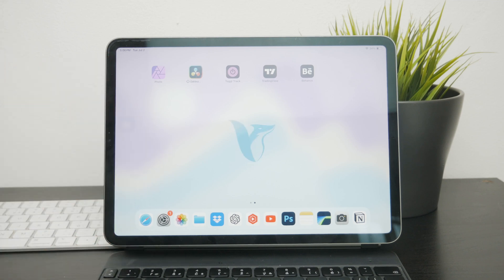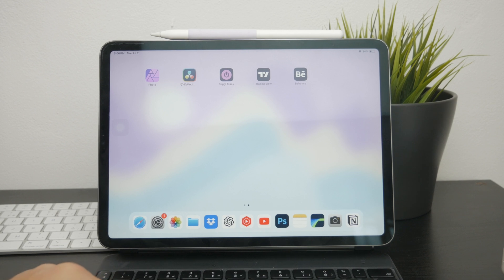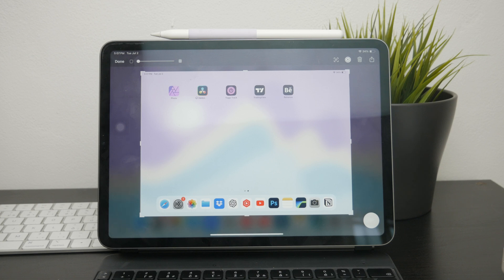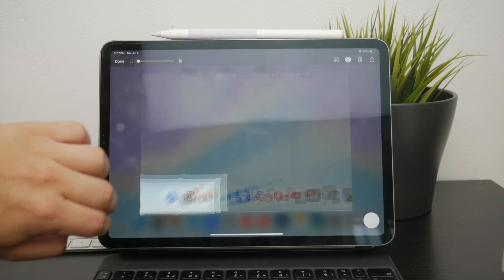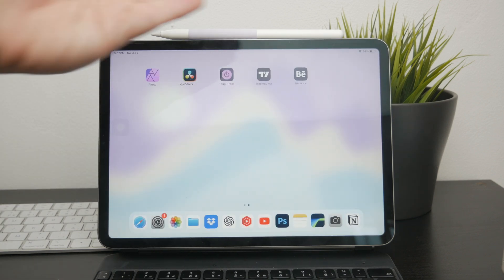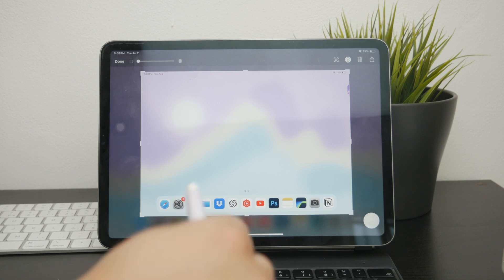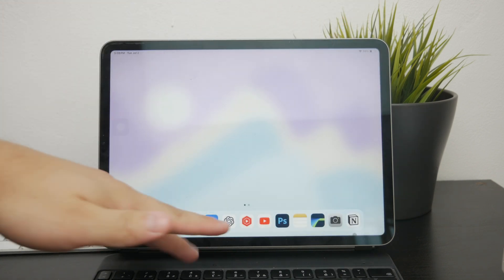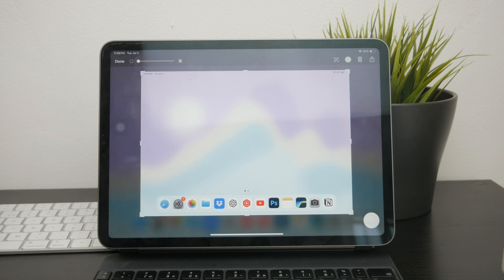How to Take Specific Screenshot on iPad (tutorial)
In this video, we demonstrate how to take specific screenshots on your iPad. Follow our simple steps to capture exactly what you need on your screen. Learn tips and tricks for cropping, editing, and saving your screenshots efficiently. Watch now to master the art of taking precise screenshots on your iPad!